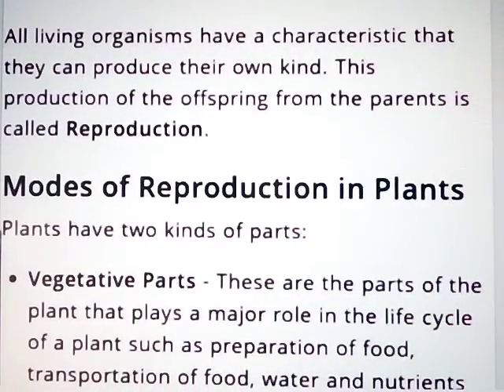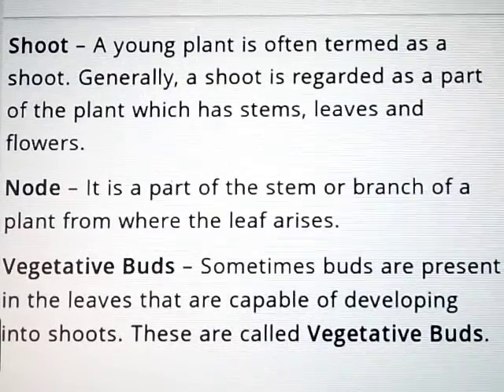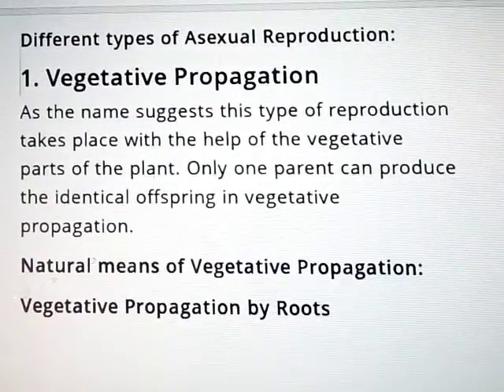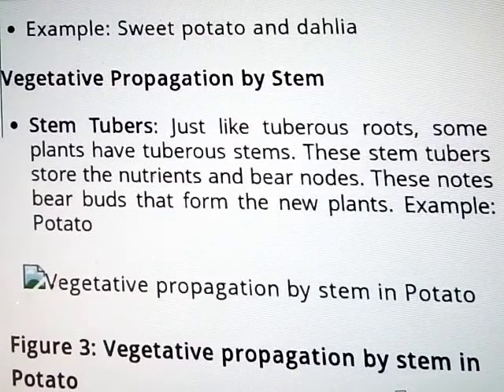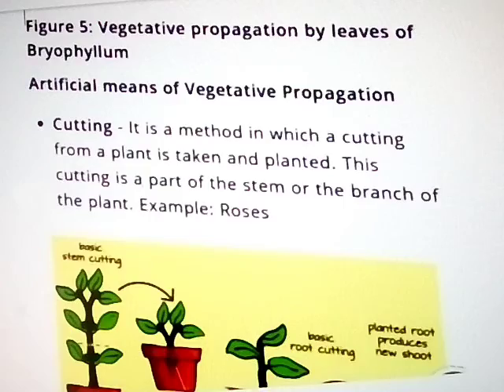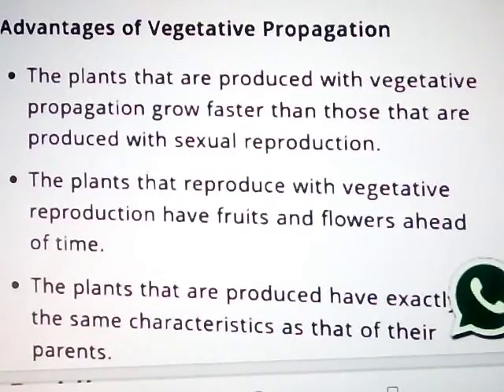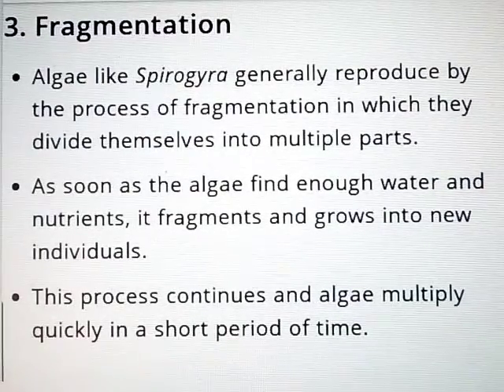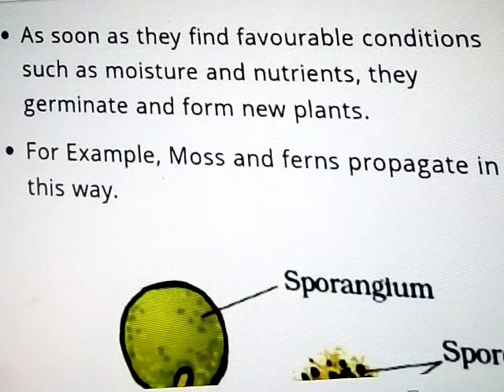Reproduction In Plants || Class - 7 || Science NCERT || Sexual And Asexual Reproduction 👍